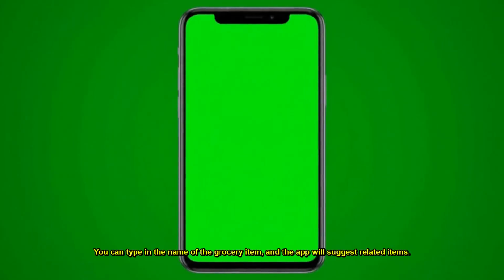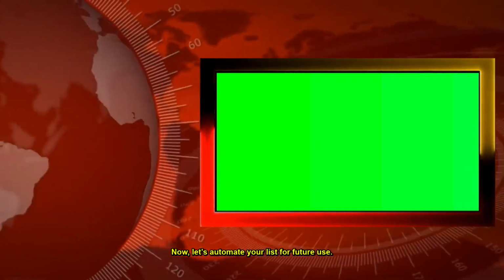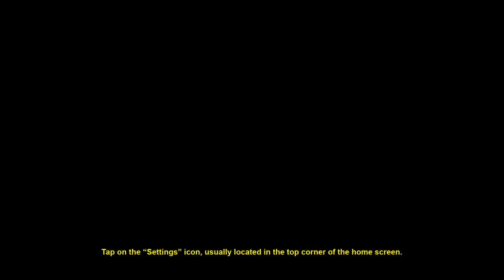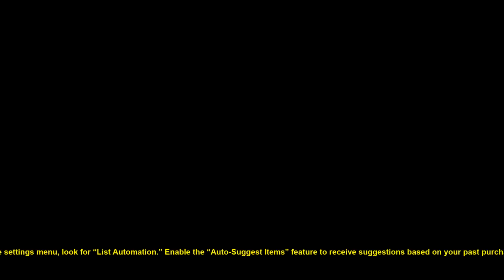How to automate your grocery list with AnyList - Complete Guide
In this comprehensive guide, learn how to effortlessly automate your grocery list using AnyList! Discover step-by-step instructions on setting up your account, creating and managing lists, and sharing your grocery needs with family and friends. Say goodbye to last-minute shopping chaos and hello to a streamlined grocery experience. Perfect for busy individuals and families looking to save time and stay organized.